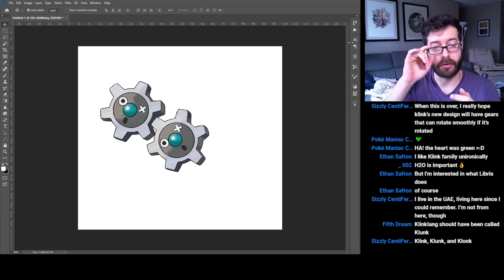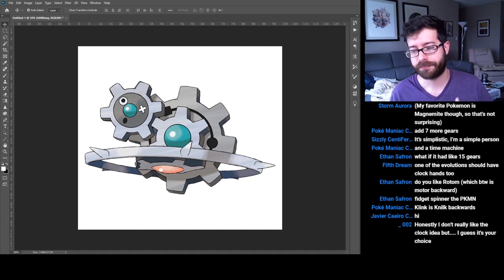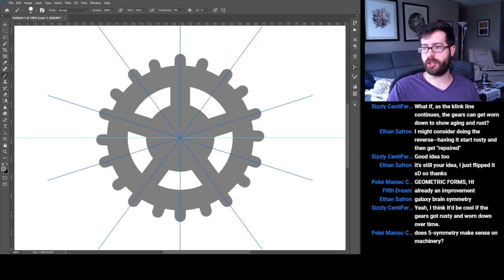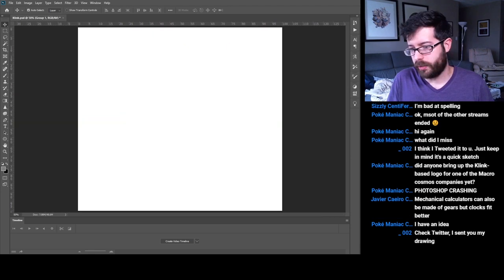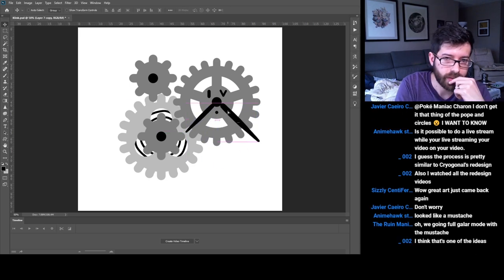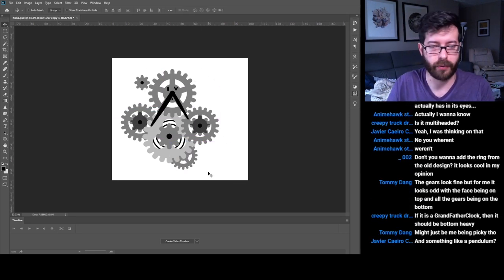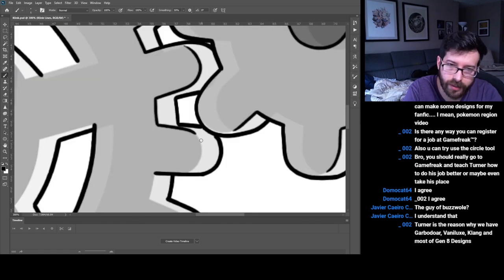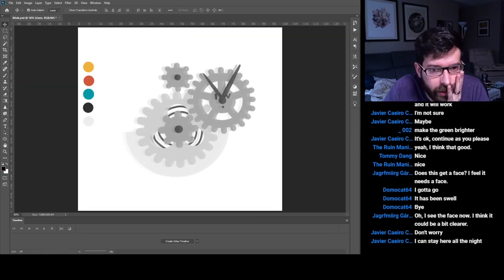A Clockwork KLINKLANG | Redesign #12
The Klink family is one of the weakest Pokémon designs of all time. Not only is Klink extremely simple, the evolutions don't add anything new or build toward anything special. But all it takes is a more directed concept from the start…